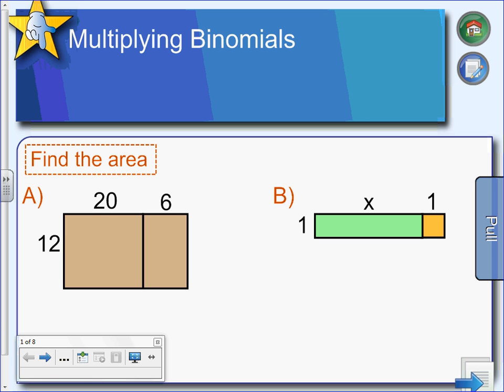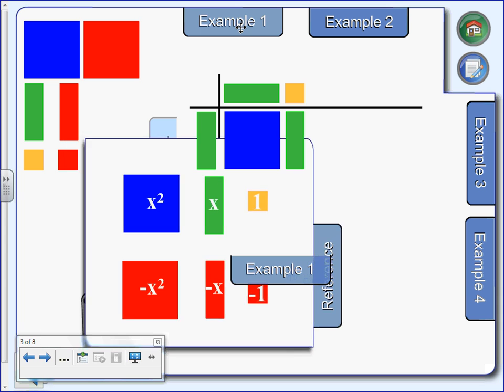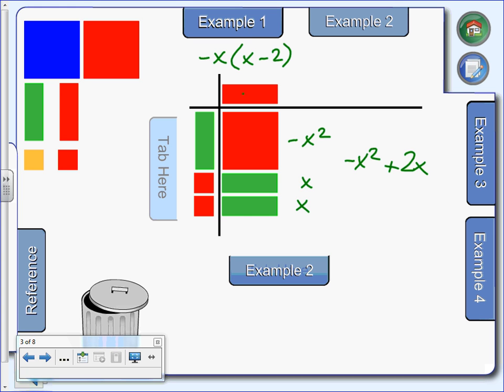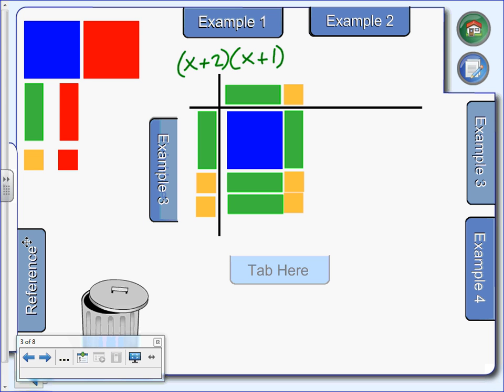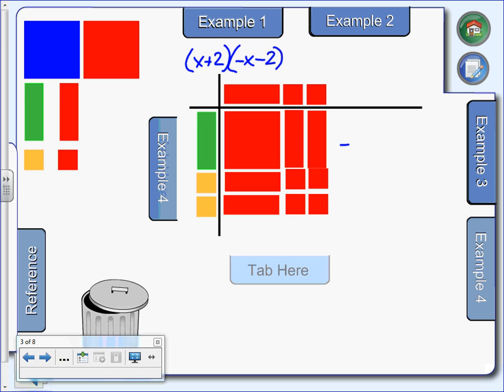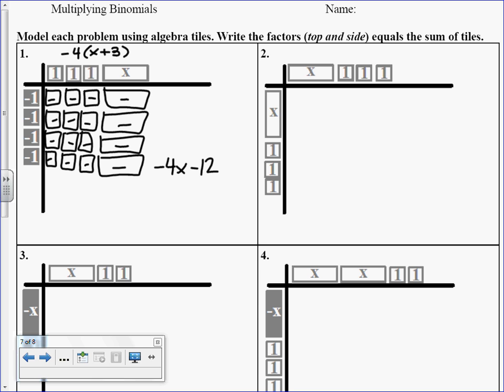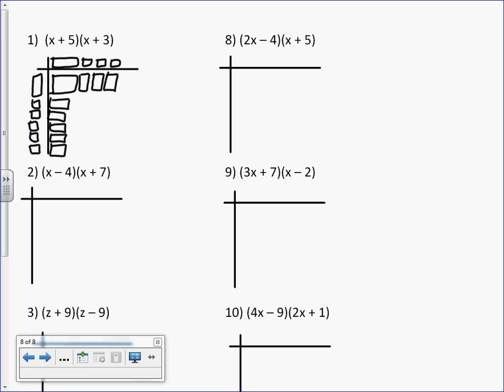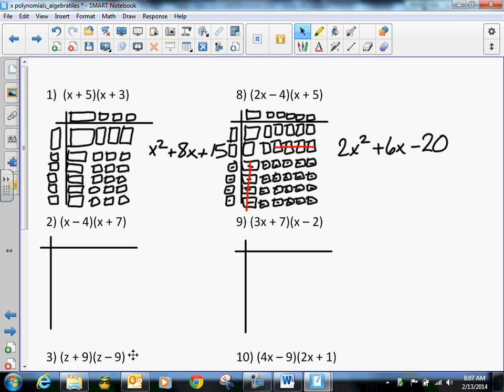Alg U7 V4 alg tile polynomials